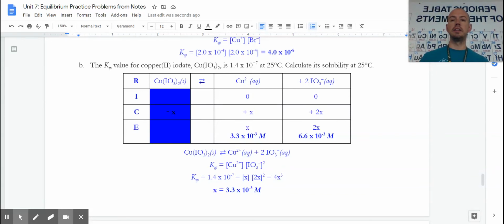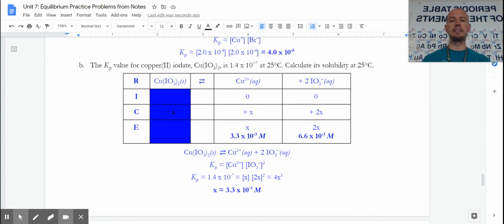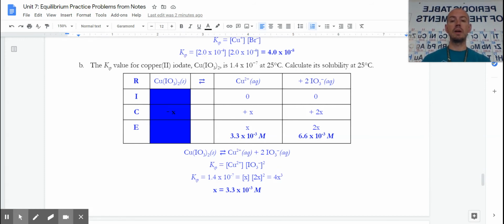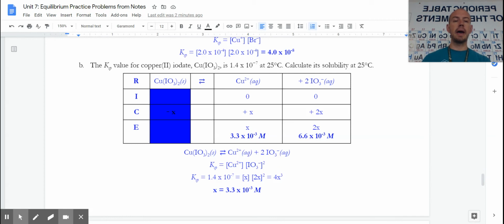AP Chem Unit 7, Equilibrium: Practice Problems #6 b